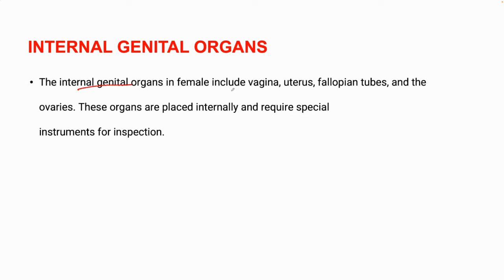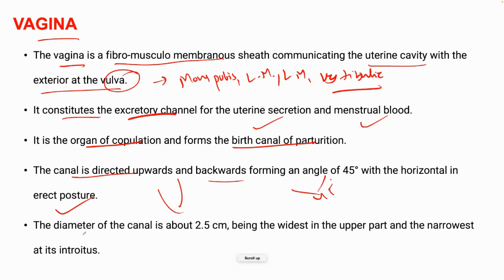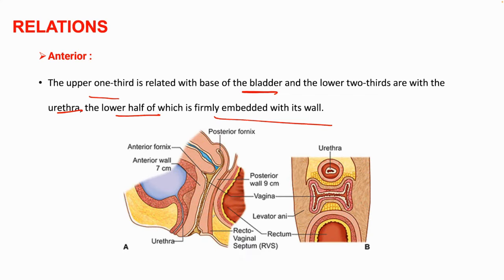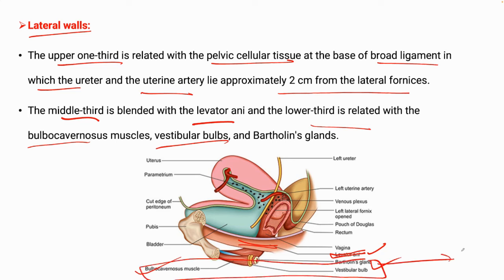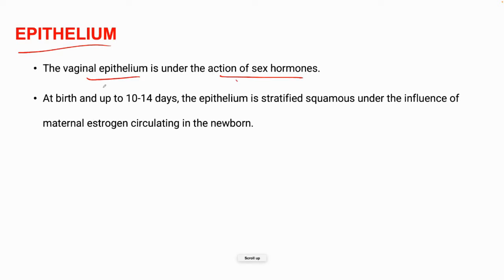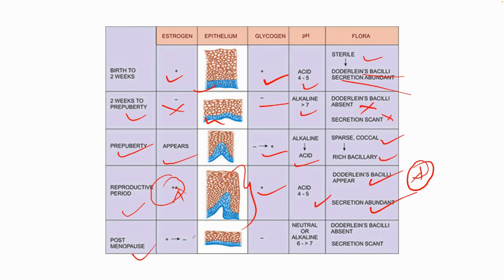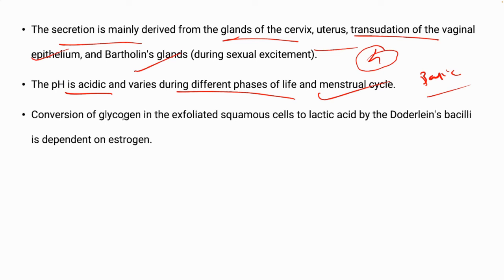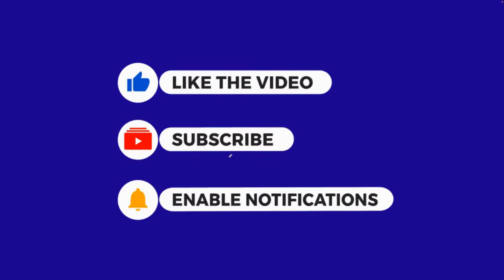Anatomy of the Female Pelvic Organs | Internal Genital Organs | By : Dr. J. B. Panchmatiya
In this session, we are going to learn a new topic with a new interesting subject that is obstetrics and gynecology.

So today we will begin with basics of gynecology under heading anatomy of pelvic organs. So main focus on today’s topic is internal anatomy of pelvic organs where it is discussed in brief manner.

Peculiarities and clinical findings of various organs associated with internal organs like vagina, uterus, fallopian tube and ovaries are described in this content.

Each organ will be explained in detailed manner with sub-division into various parts.

I hope this content will be proven helpful to all students of medical and paramedical fields.

Chapters
0:00 Introduction
0:55 Internal Genital Organs
1:32 Vagina
3:00 Walls of Vagina
3:47 Fornices
4:14 Relations of Vagina
6:37 Structures of Vagina
8:00 Epithelium of Vagina
10:23 Secretion of Vagina
13:00 Blood Supply of Vagina
13:10 Nerve Supply of Vagina